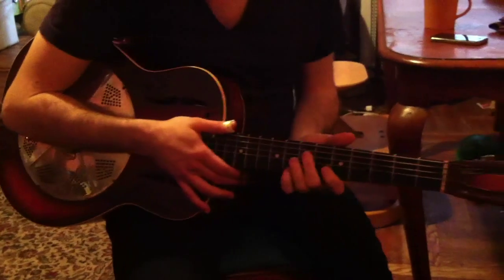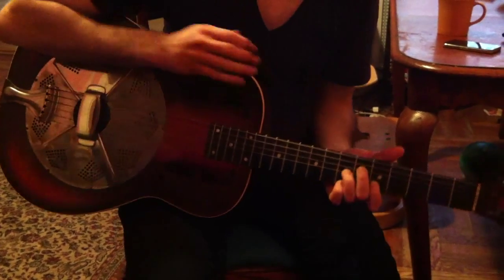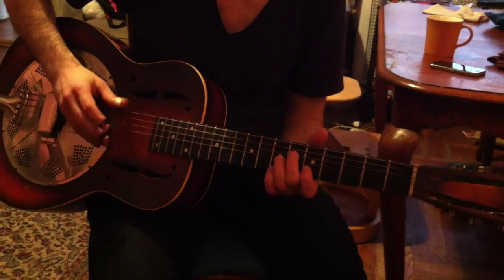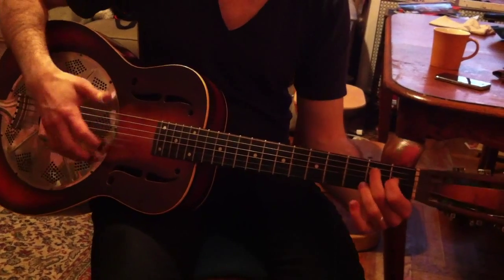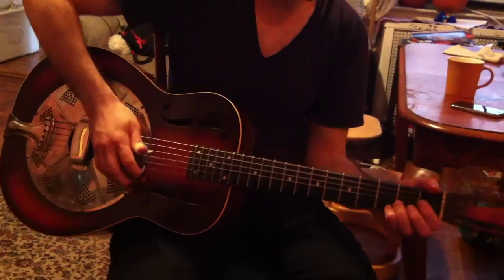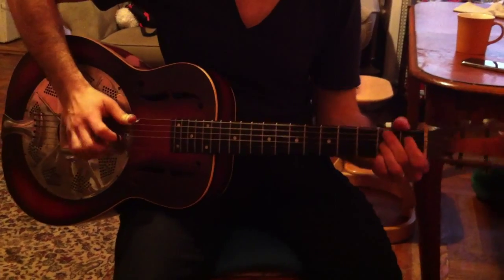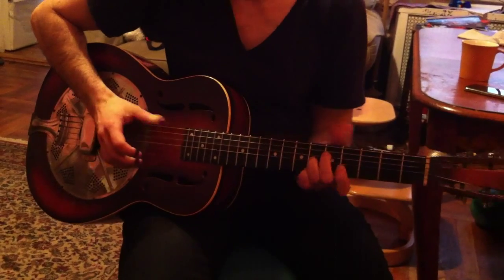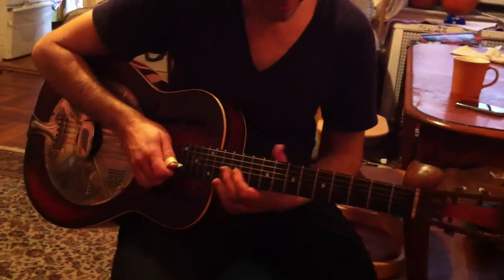jeremiah deep river blues